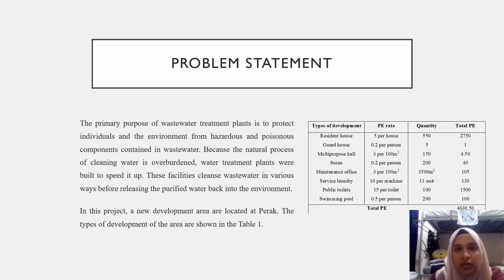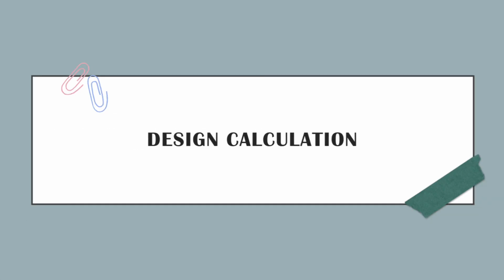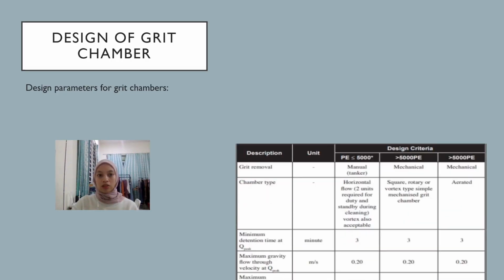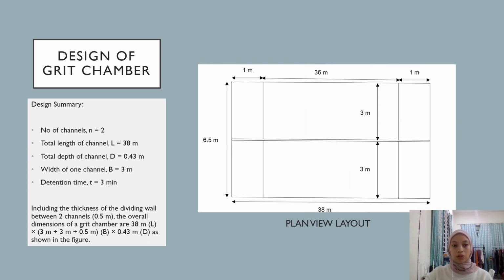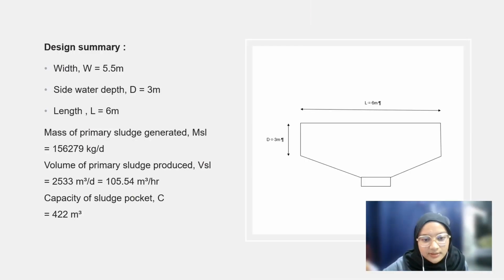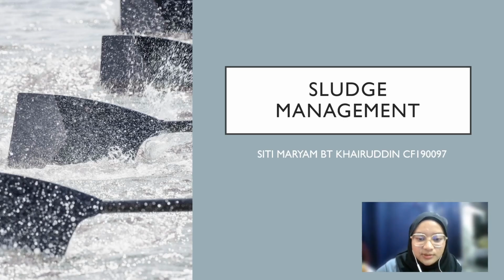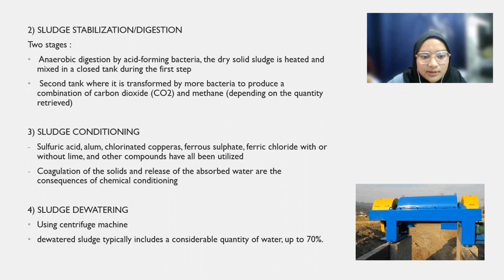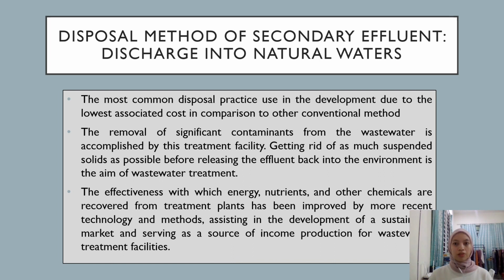DESIGN OF WASTEWATER TREATMENT PLANT : PRIMARY WASTEWATER TREATMENT (GROUP 7)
UTHM - BFA40403 WASTEWATER ENGINEERING DESIGN